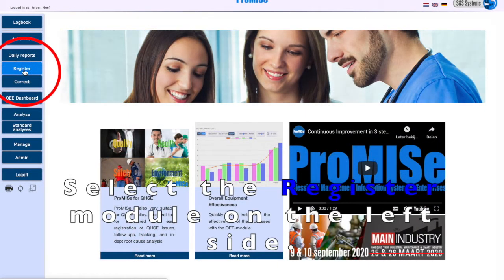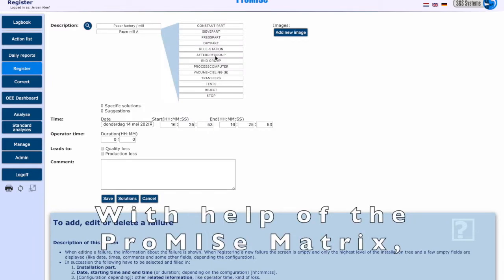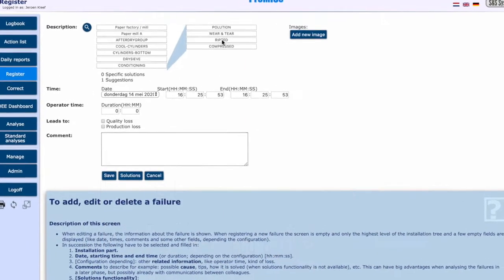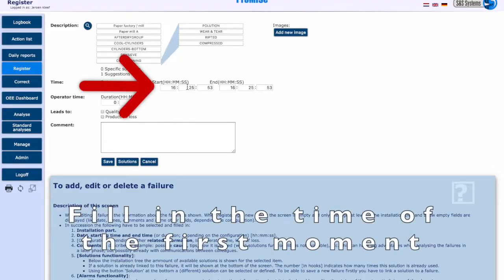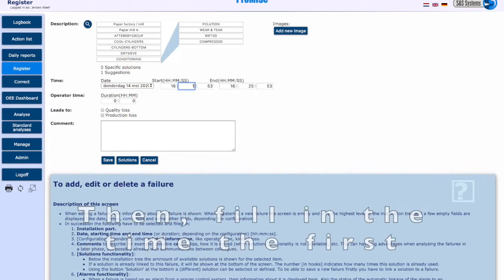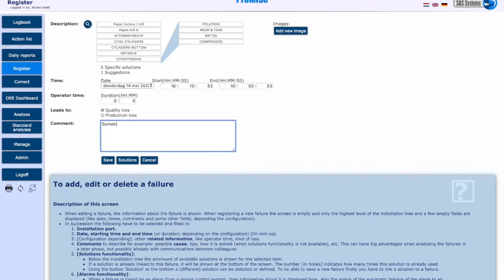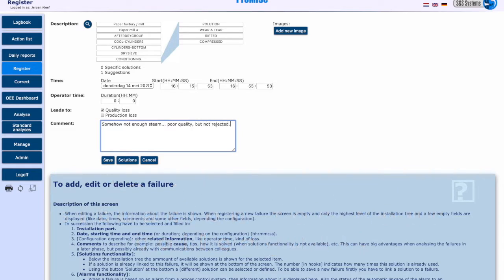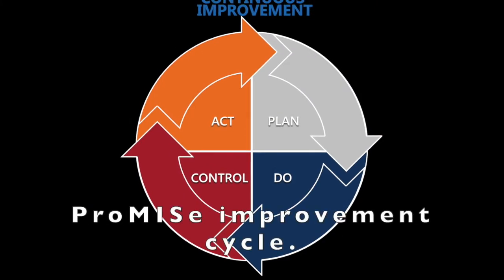Low grade production reporting with ProMISe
Quality loss reporting

Especially in industries where raw natural materials are processed fluctuation in quality of the raw materials can cause major problems.

In many cases the main production continues but the output is of poor quality, sometimes still sellable but against lower prices, often referred to as “B” quality.

To report those conditions the ProMISe standard form contains the field “Quality loss”

If not reported via the ProMISe App or via the SCADA/PLC system an operator can add a Quality loss report in the application.

Select the “Register” module on the left side.

Click “Add” to create an empty report.

With help of the ProMISe Matrix, construct with a few simple clicks the root-cause of the quality loss.

In this case the steam-pressure coming from utilities was low, leading to second grade solid board being produced.

Fill in the time of the first moment production of second grade product started

Then Fill in the time the first first grade product is produced again.

Select “Quality loss” to indicate that indeed low grade material was produced.

If applicable, provide a brief description to clarify the situation for your colleagues.

Click “Save” to publish your report into the system.

Your report has now entered the ProMISe improvement cycle.

ProMISe. Raising your OEE